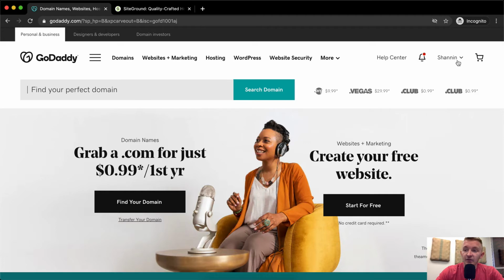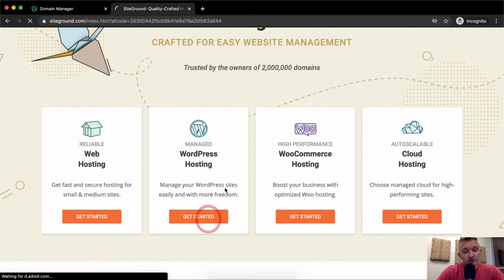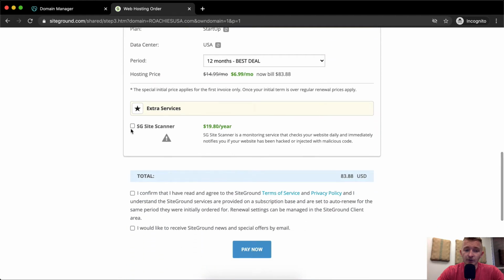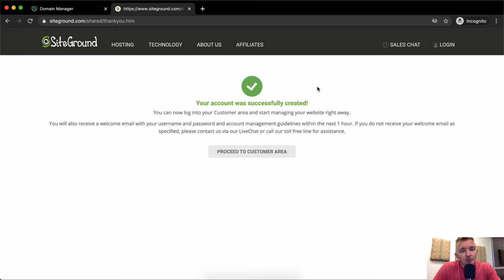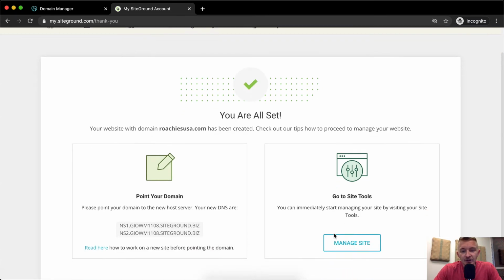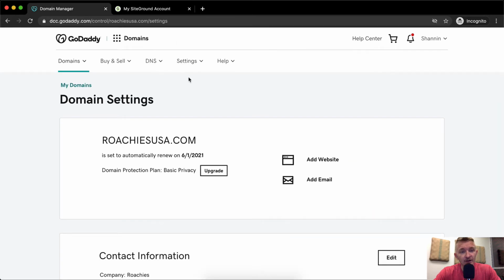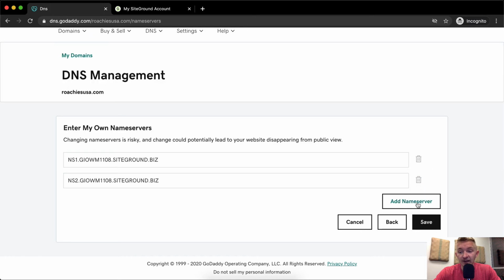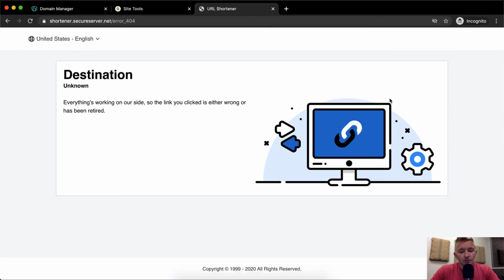Install WordPress and Link a Domain | How to Build a Wordpress eCommerce Site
If you want to know how to build a WordPress eCommerce site, you're in the right place. This is the first of a series of videos in which I set up a website that sells boutique jewelry items. You can see the live version (even though it has probably changed since this video)

In this process we will set up a new website on WordPress. We will install WooCommerce which is open source (i.e. free) software for managing inventory and products. Finally we will set up the banking infrastructure so you can accept credit card payments and have those payments direct deposited into your bank account.